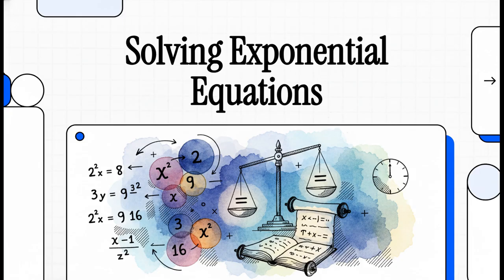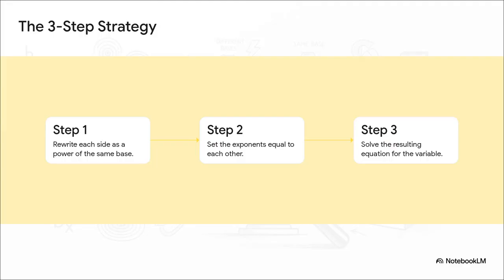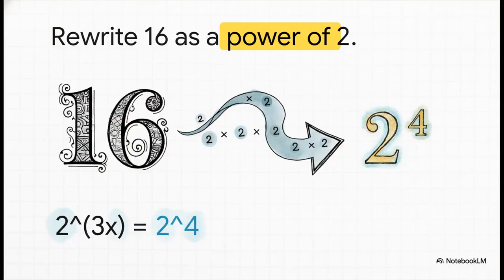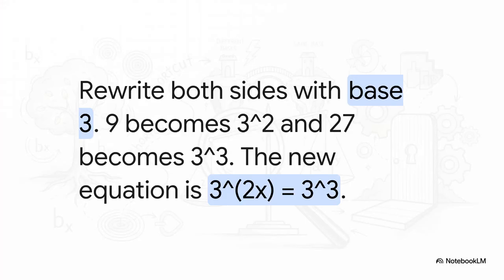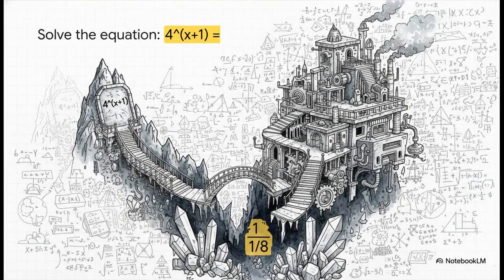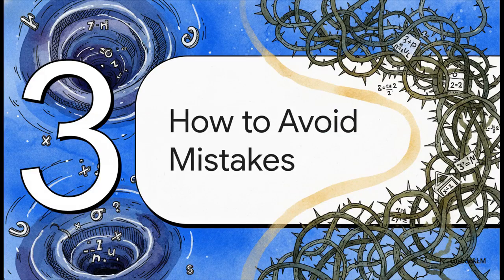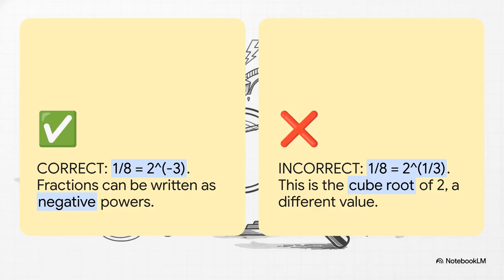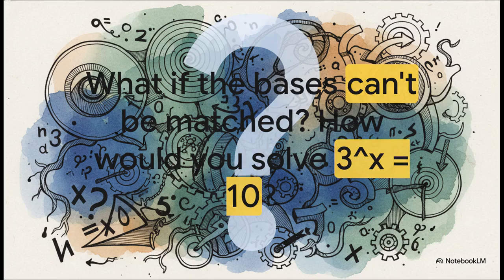Intermediate Algebra 5.15: Solving Exponential Equations (Same Base)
Solving Exponential Equations (Same Base) — Intermediate Algebra Study Guide (Section 5.15)

This video provides an educational overview of Solving Exponential Equations (Same Base), covering the key concepts, formulas, and worked examples from our Intermediate Algebra course.